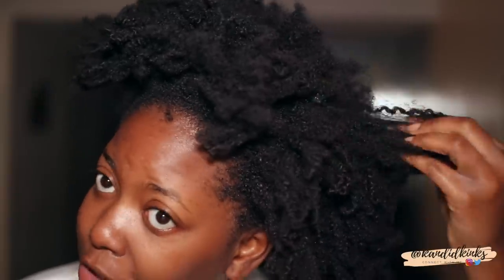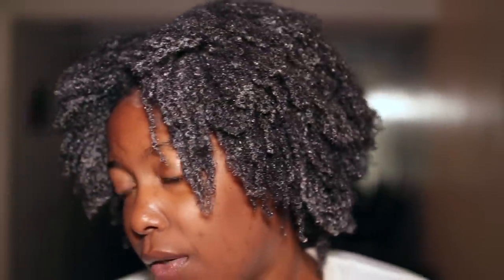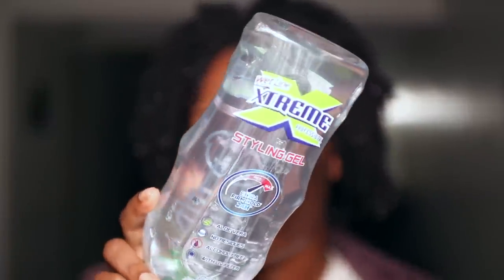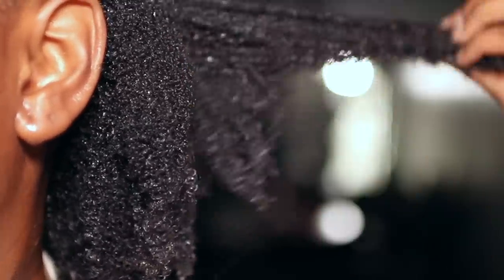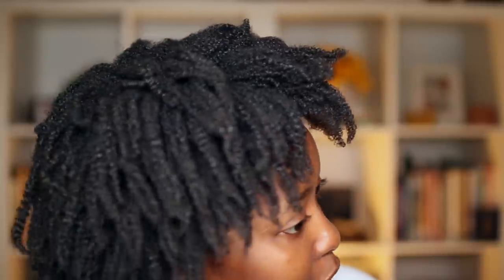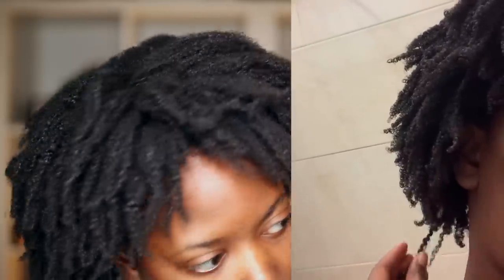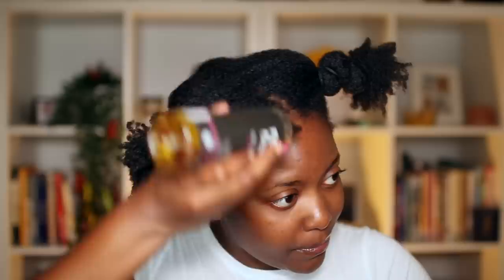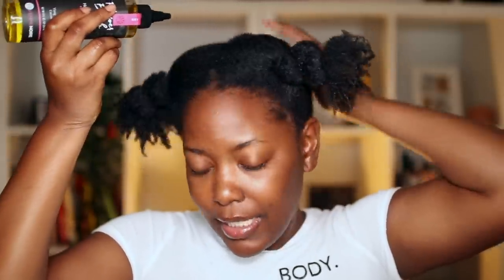Y’ALL... I FINALLY TRIED THE WETLINE XTREME GEL!! WASH AND GO ON TYPE 4 HAIR!! KandidKinks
Can y’all believe this?! I am shooketh... I finally tried the wetline xtreme gel on my 4c hair to do a wash and go.. the results speak for themselves !

Mane choice Do it Fro the Culture Leave In
Wetline Xtreme Gel

Wetline Xtreme Ingredients -

Water, Carbomer, Triethanolamine, Polyacrylate Acid, Glycerin, Fragrance, Phenylcarbinol, Methylchloroisothiazolinone, Methylisothiazolinone, Methoxy Cinnamido Propyl Hydroxysultaine, Panthenol, Aloe Vera Extract, Tetrasodium EDTA, Colorant FD&C Violet 2